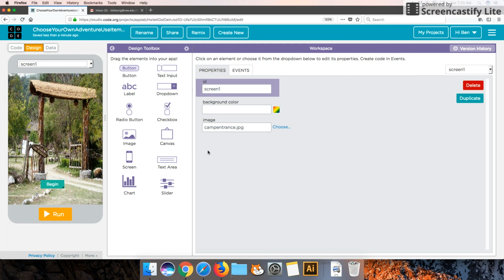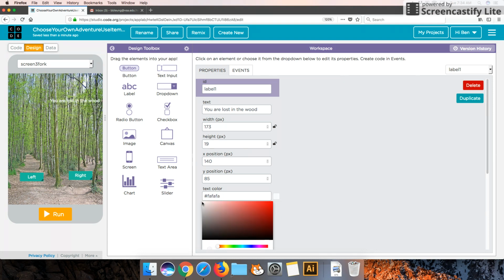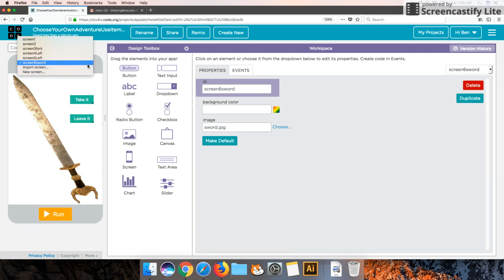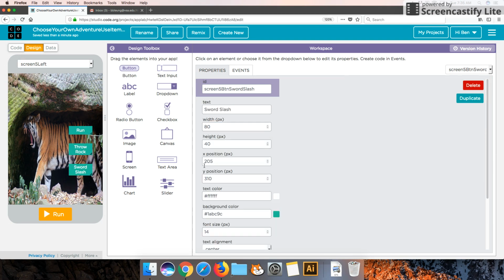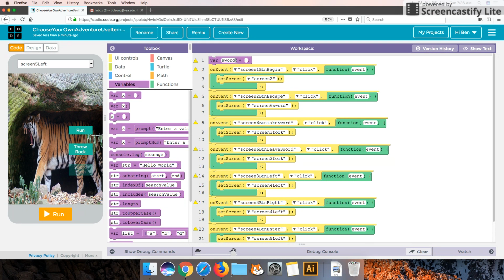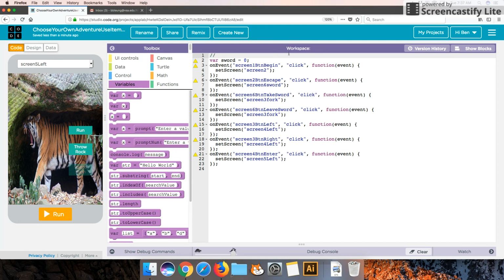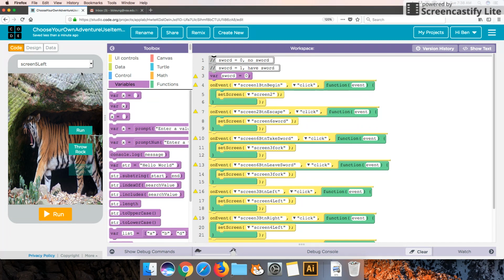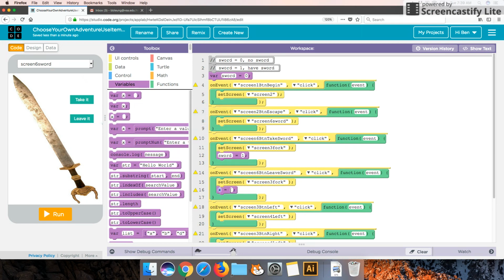Code Org Making Items work (Part I)